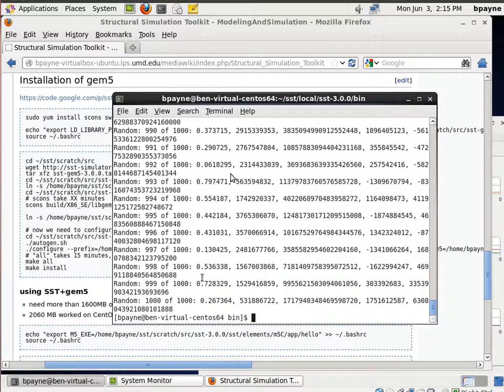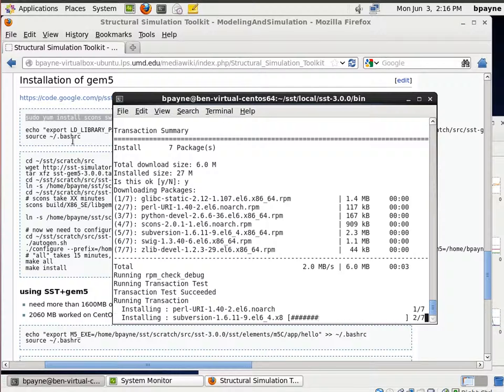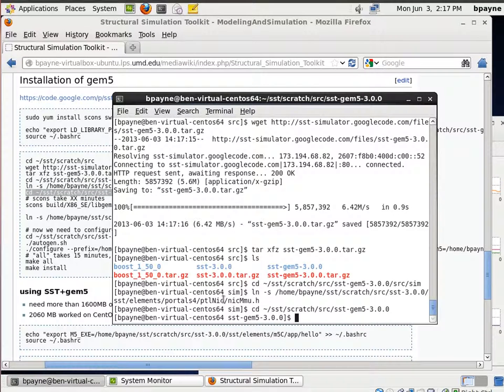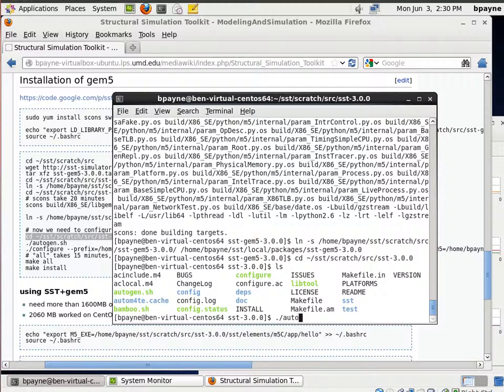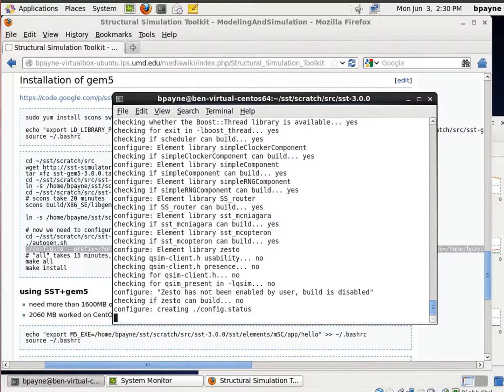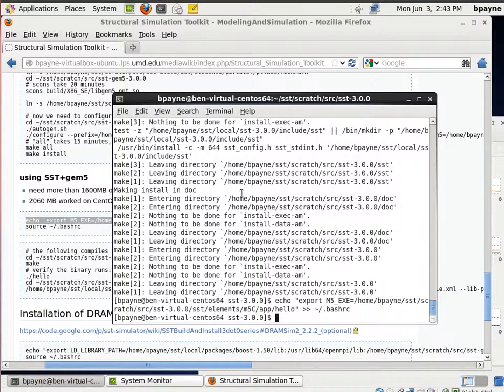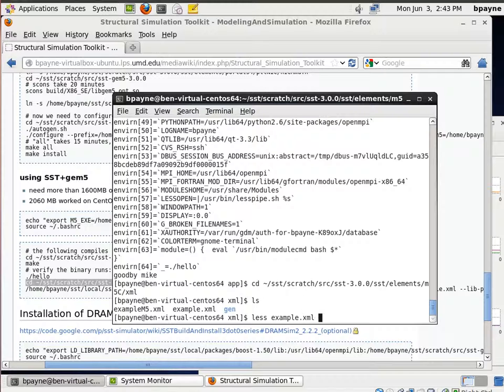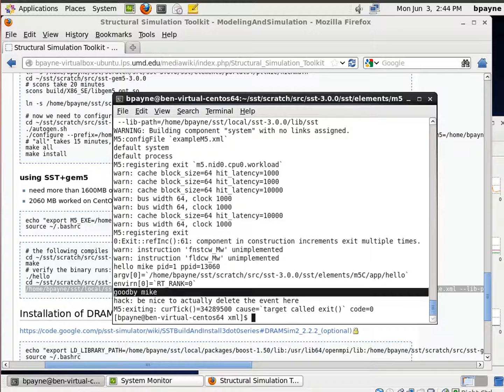Sandia's Structural Simulation Toolkit (micro) 3.0.0 install gem5 CentOS 6.4 64bit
sudo yum install scons swig zlib-devel subversion glibc-static python-devel

echo "export LD_LIBRARY_PATH=/home/bpayne/sst/local/packages/boost-1.50/lib:/usr/lib64/openmpi/lib:/home/bpayne/sst/scratch/src/sst-gem5-3.0.0/build/X86_SE:/home/bpayne/sst/local/sst-3.0.0/lib/sst"  ~/.bashrc
source ~/.bashrc

tar xfz sst-gem5-3.0.0.tar.gz
cd ~/sst/scratch/src/sst-gem5-3.0.0/src/sim
ln -s /home/bpayne/sst/scratch/src/sst-3.0.0/sst/elements/portals4/ptlNic/nicMmu.h
cd ~/sst/scratch/src/sst-gem5-3.0.0
# scons take 20 minutes
scons build/X86_SE/libgem5_opt.so

ln -s /home/bpayne/sst/scratch/src/sst-gem5-3.0.0/ /home/bpayne/sst/local/packages/sst-gem5-3.0.0

# now we need to configure sst:
cd ~/sst/scratch/src/sst-3.0.0
./autogen.sh
./configure --prefix=/home/bpayne/sst/local/sst-3.0.0 --with-boost=/home/bpayne/sst/local/packages/boost-1.50 --with-gem5=/home/bpayne/sst/scratch/src/sst-gem5-3.0.0/build/X86_SE/
# "all" takes 15 minutes, "install" takes less than 1 minute
make all
make install

Using SST+gem5

echo "export M5_EXE=/home/bpayne/sst/scratch/src/sst-3.0.0/sst/elements/m5C/app/hello"  ~/.bashrc
source ~/.bashrc

# the following compiles "hello.c" which we will use to test
cd ~/sst/scratch/src/sst-3.0.0/sst/elements/m5C/app
make
# verify the binary runs:
./hello
cd ~/sst/scratch/src/sst-3.0.0/sst/elements/m5C/xml
/home/bpayne/sst/local/sst-3.0.0/bin/sst.x --sdl-file=/home/bpayne/sst/scratch/src/sst-3.0.0/sst/elements/m5C/xml/example.xml --lib-path=/home/bpayne/sst/local/sst-3.0.0/lib/sst